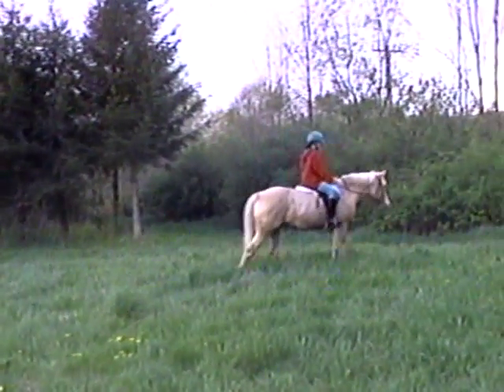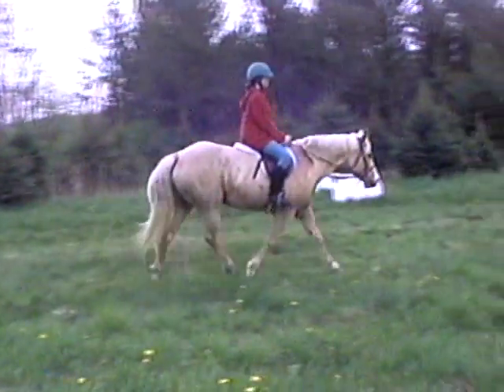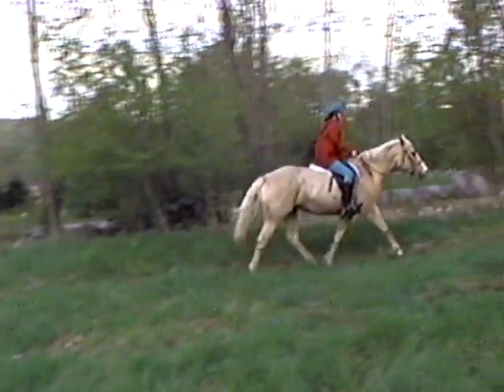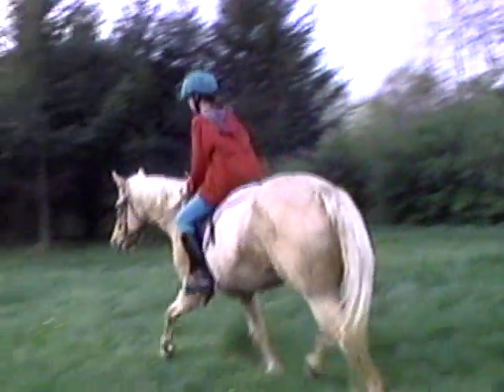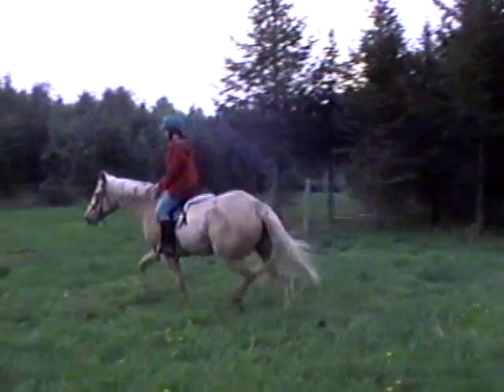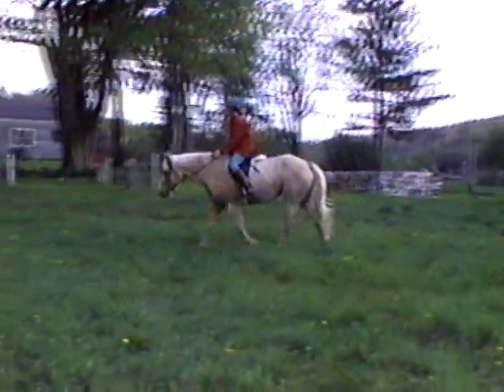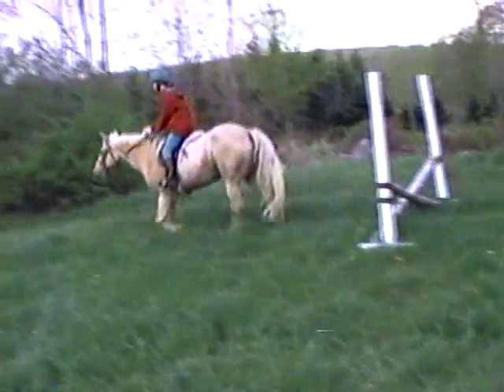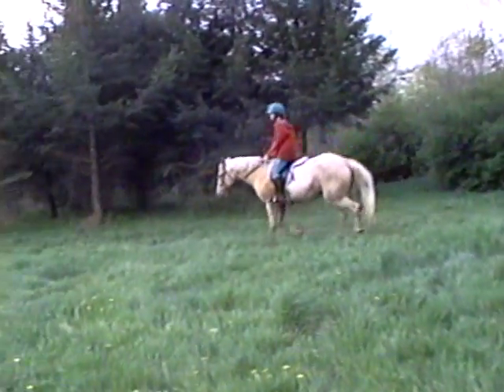MJR Dolly Backyard 1997